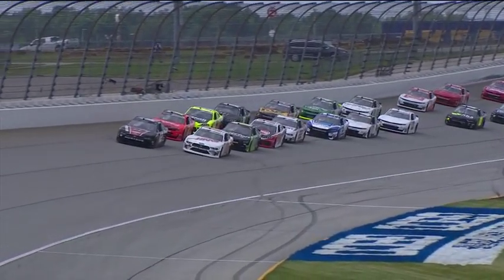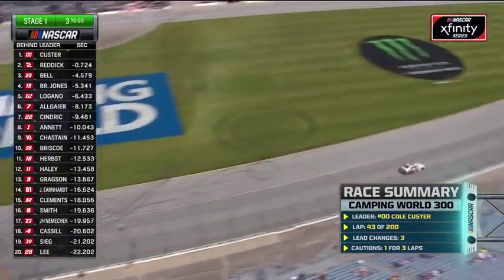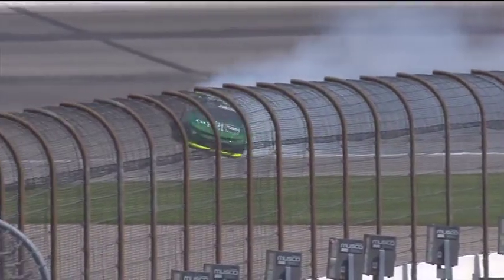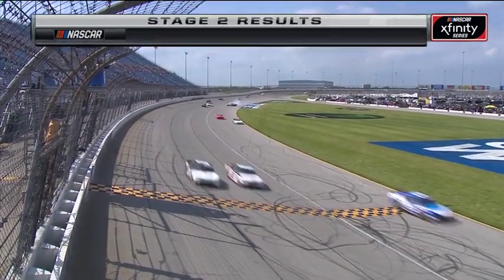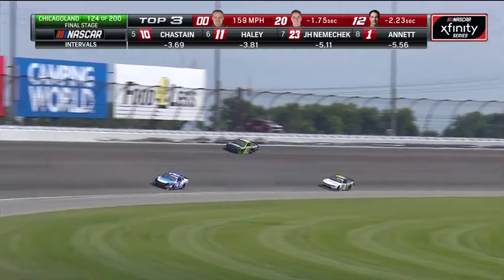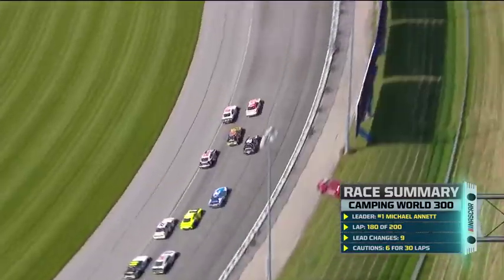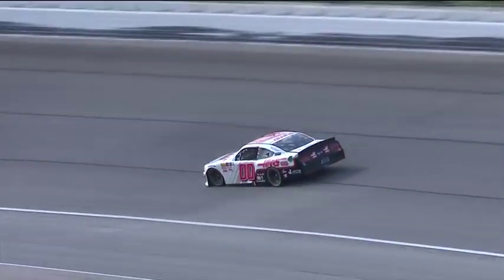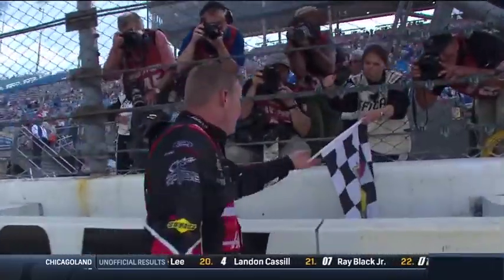Cole Custer conquers Chicago: Race Rewind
Get a quick recap of all the action from the Xfinity Series race at Chicago, won by Cole Custer for his fourth victory of the season.

Play every weekend!